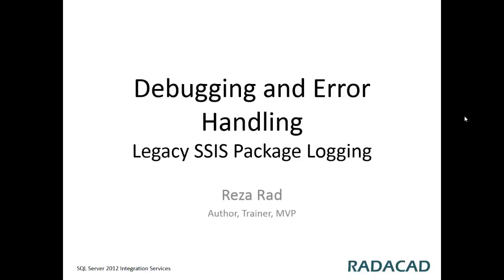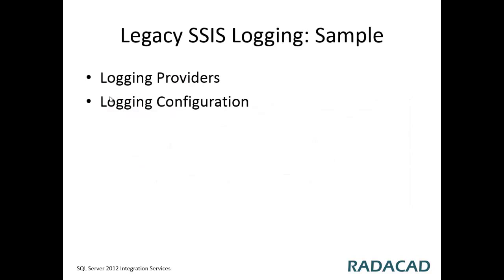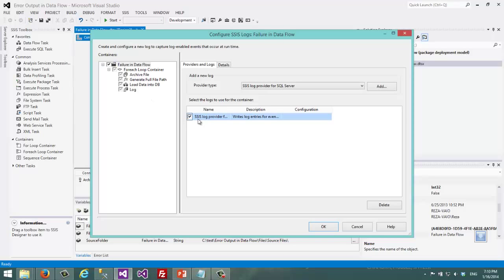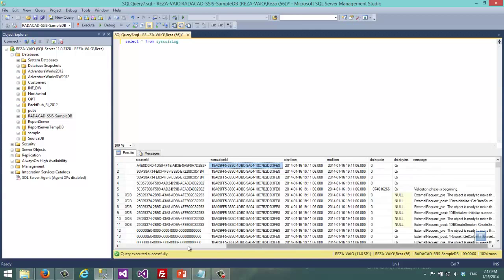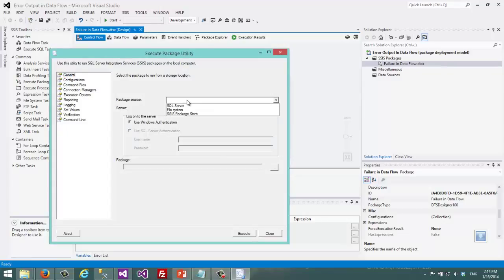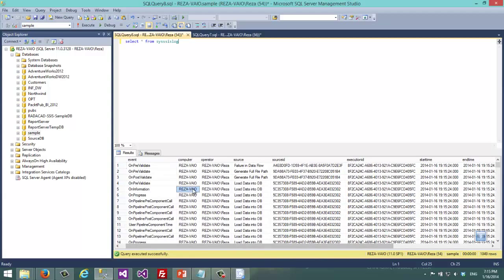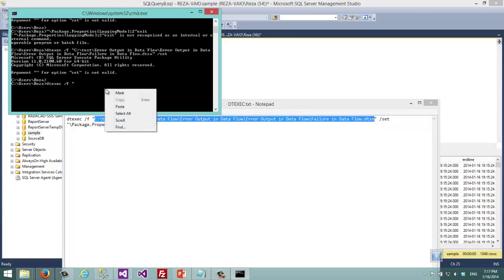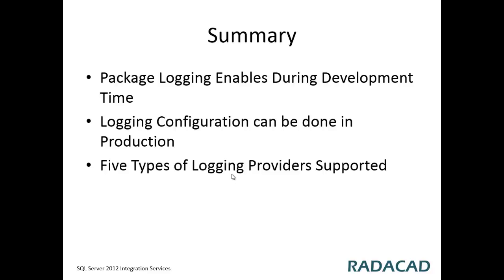Legacy SSIS Package Logging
This Video Tutorial illustrates how to SSIS Package Logging method.

This method of logging is useful for SSIS 2005, 2008, and 2008R2. There are five types of logging providers within SSIS Package; Text files, XML, Windows Event Log, SQL Server, and SQL Server Profiler. List of event handlers can be selected and list of system variables such as source name, source id, package name, user id... can be selected for logging.

In this video you will learn how to enable Package Logging through SSDT or BIDS. Then you will learn how to configure logging connection manager and change the logging options through DTExecUI and DTExec. You will also learn how to change Logging Mode through DTExec command line in production environment.